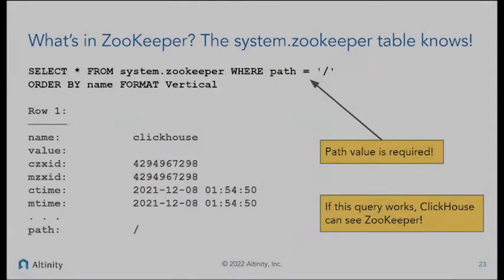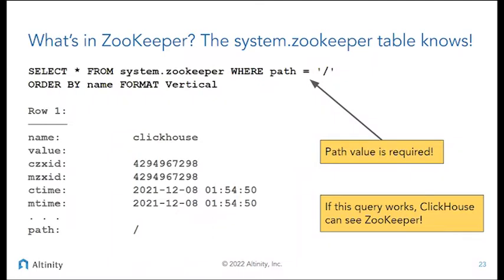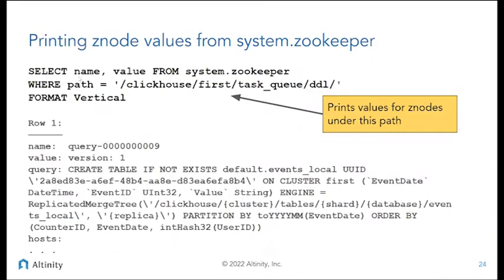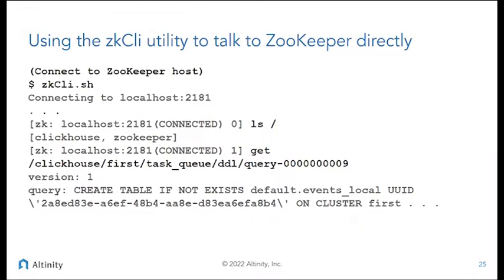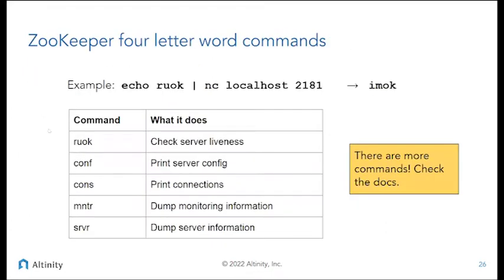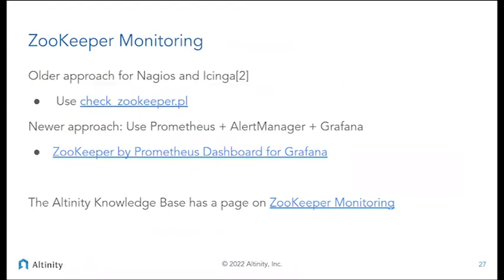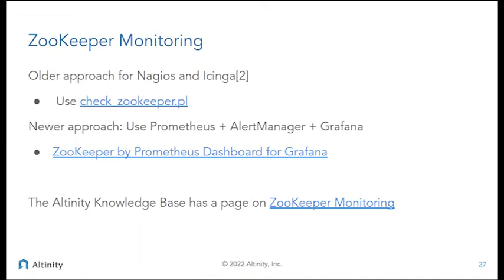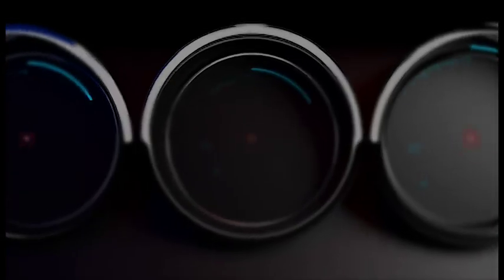Altinity Pit Stop Series: How to Monitor ClickHouse® & Zookeeper Connections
Have questions about ClickHouse®? Get a free consultation with Altinity.  . No marketing BS. no sales talk during the call. Just answers to your questions.

This short video is a part of the All about Zookeeper (and ClickHouseKeeper Too) webinar.

More about Altinity! 💡